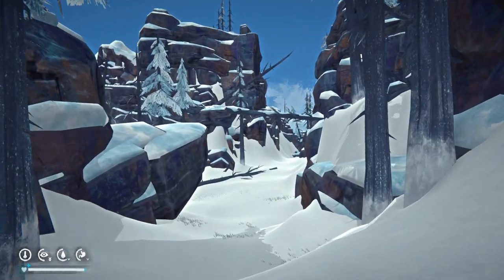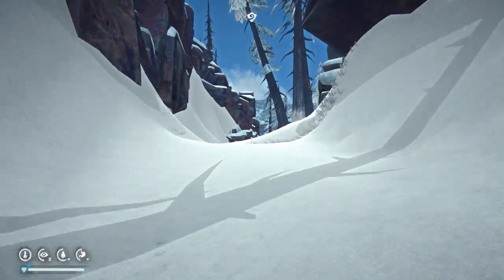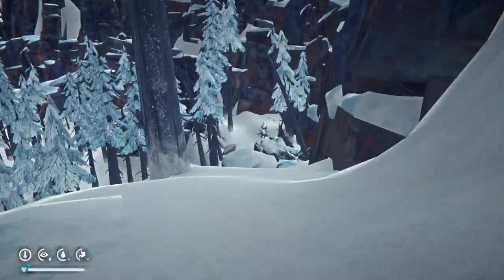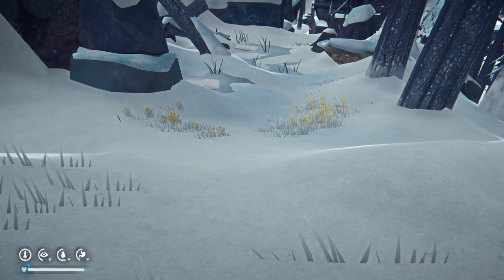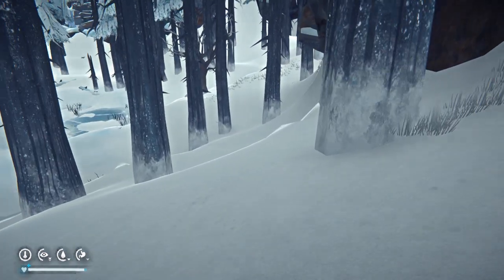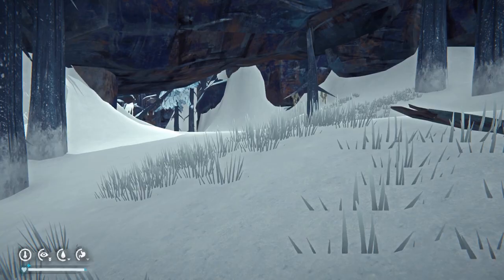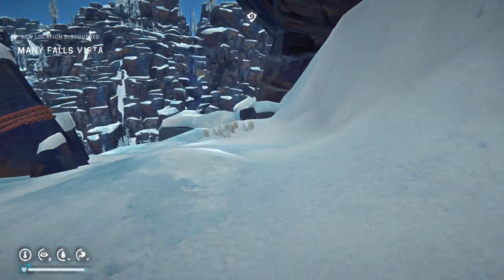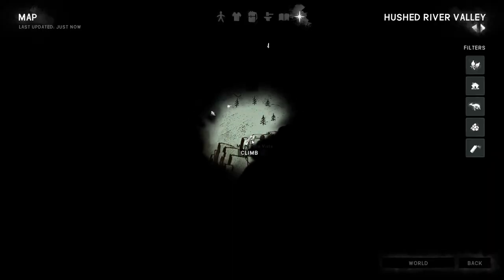Location: Many Falls Vista - Hushed River Valley, The Long Dark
Embark on a breathtaking journey to Many Falls Vista in Hushed River Valley with our detailed guide for "The Long Dark"! Explore the stunning vistas and challenging terrain of this unique region as we uncover the secrets and resources that Many Falls Vista has to offer. Whether you're a seasoned survivor or new to the game, our guide will help you navigate this beautiful yet dangerous landscape and survive the long dark. No matter how many times I tell the bot that "the long dark" is a euphemism for "the dirt nap", it still tries to make out that you can somehow "survive" it. The truth about AI is that your toaster might have a Ph.D. but it it'll never develop any common sense.